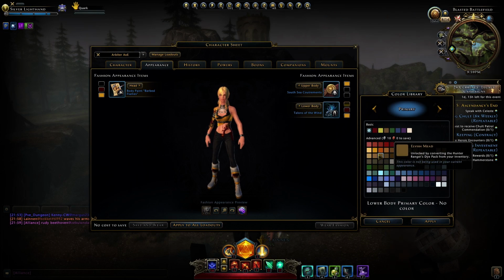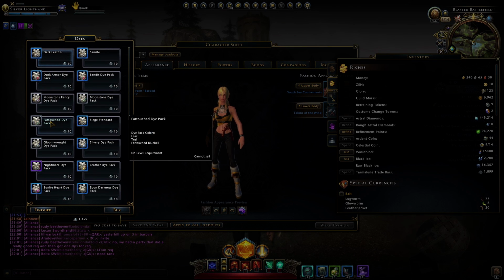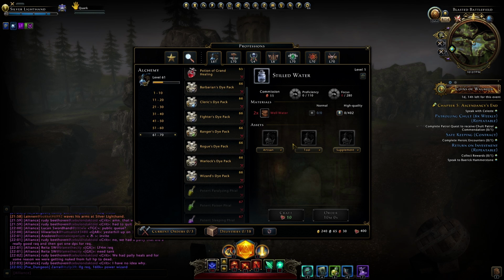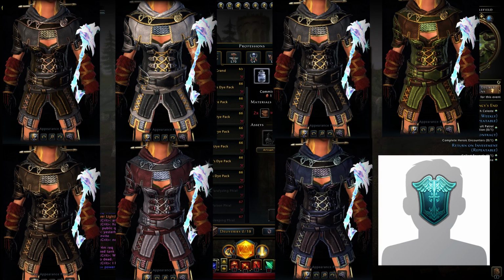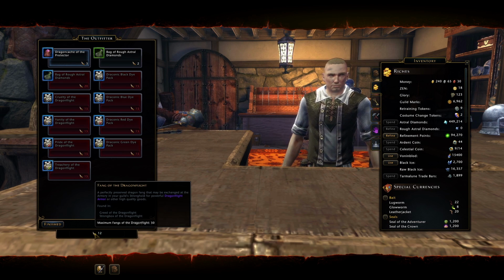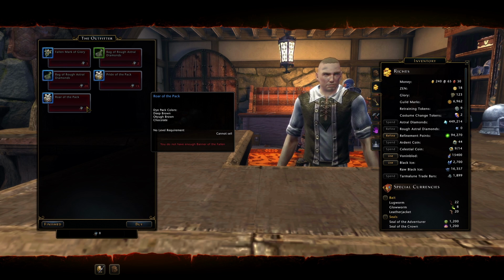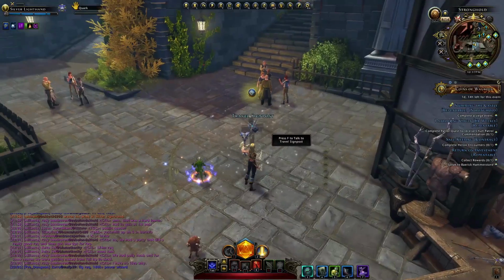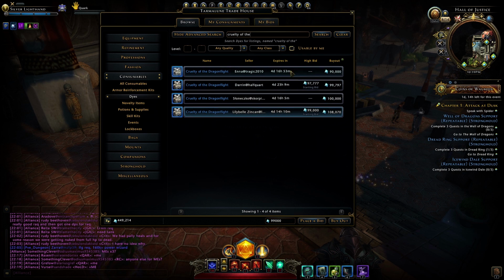Neverwinter | How to Unlock All Dye Colors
A guide to obtaining every dye pack in Neverwinter + showing off what they look like! (Mod 17)
This took a really long time, please love me.

NWO: @silverrrrrrr in game (PC)
Paladins: Silv3ry